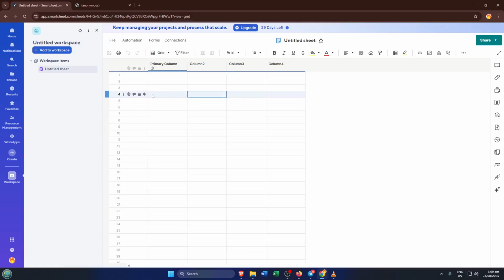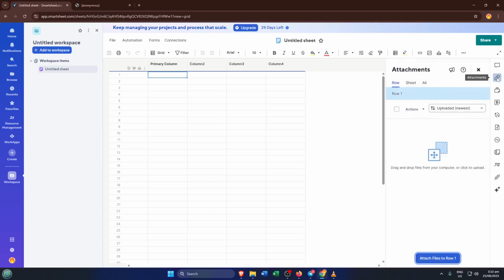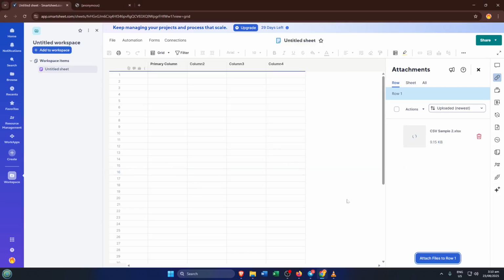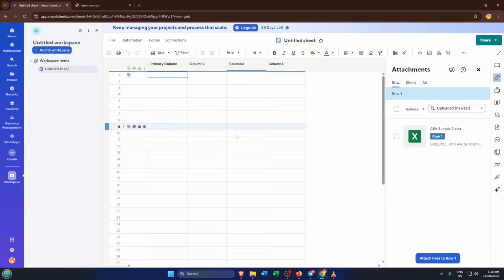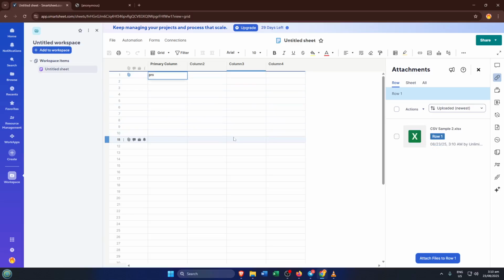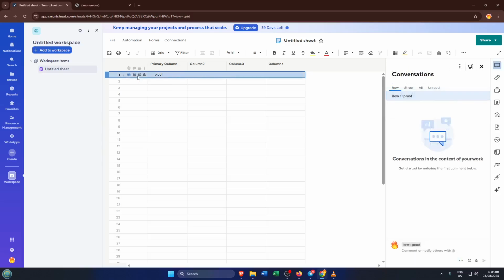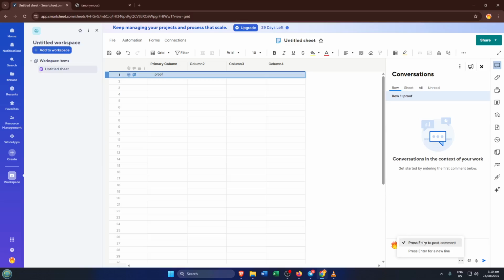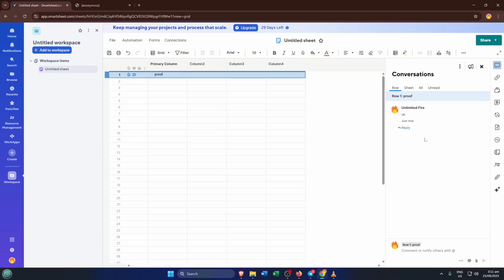How To Use The Proofing Feature In Smartsheet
Master the Smartsheet Proofing feature in this step-by-step tutorial! Whether you're a project manager or a creative professional, learn how to streamline reviews, gather feedback, and collaborate effectively within Smartsheet.

In this video, we demonstrate setting up Proofing, adding reviewers, tracking comments, and utilizing approval workflows. Applicable for Smartsheet Web and Desktop platforms. Whether you're new or experienced with Smartsheet, this guide will boost your productivity!